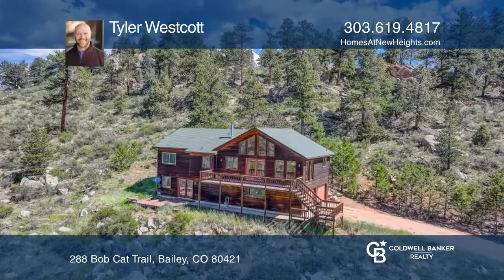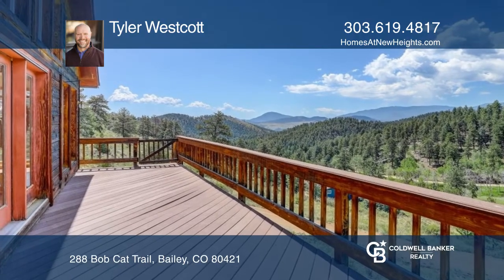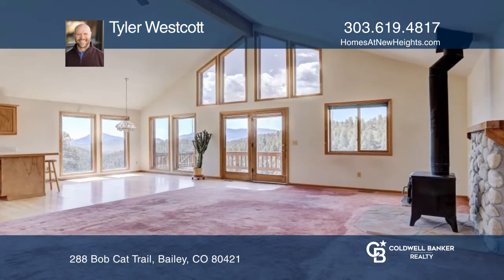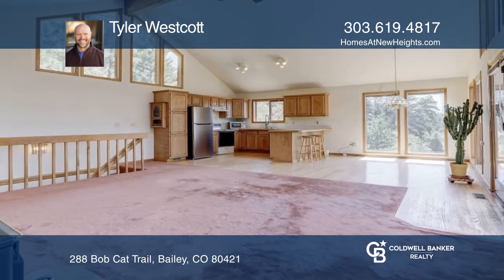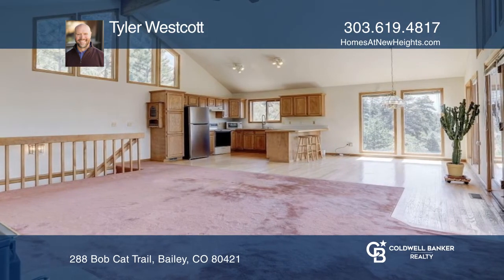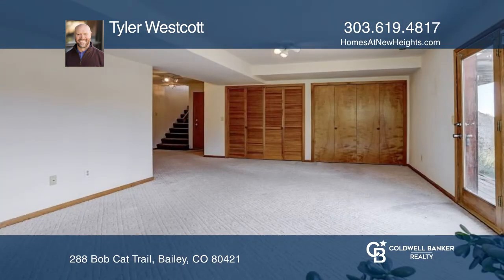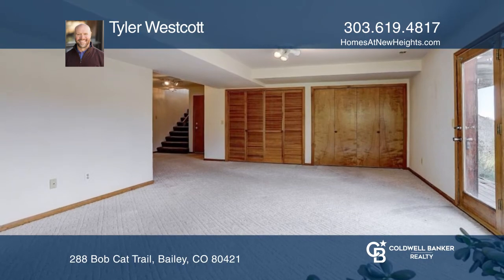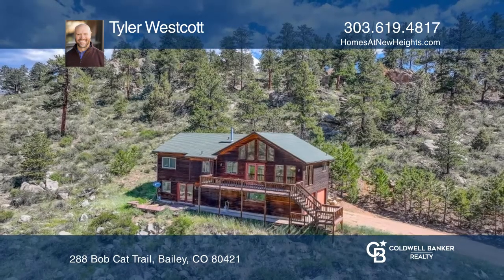Tyler Westcott presents 288 Bob Cat Trail Bailey, CO | ColdwellBankerHomes.com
288 Bob Cat Trail, Bailey, CO

3.5 Acres, An Open Concept, Soaring picture windows on two sides of the home, This is a truly stunning mountain retreat! Endless potential, a Great Buy. The main floor features a large kitchen that opens to the living room with a wood Stove and river rock surround. Three bedrooms are down the hall;